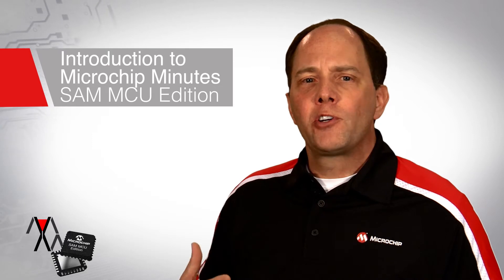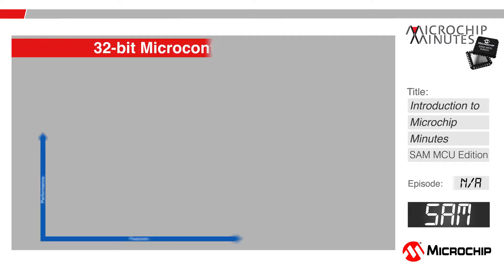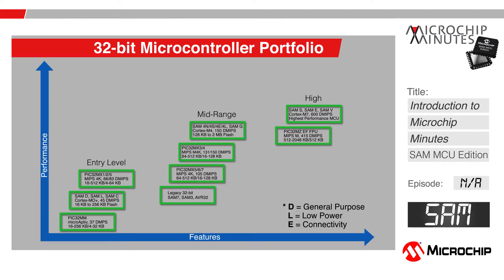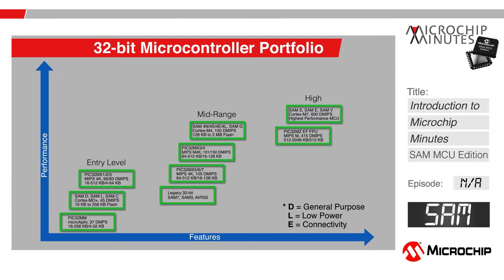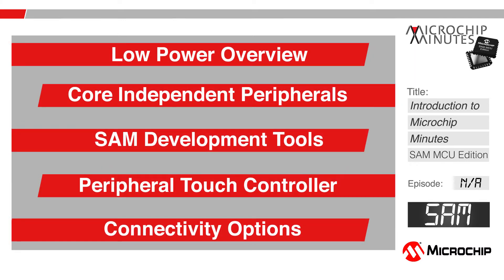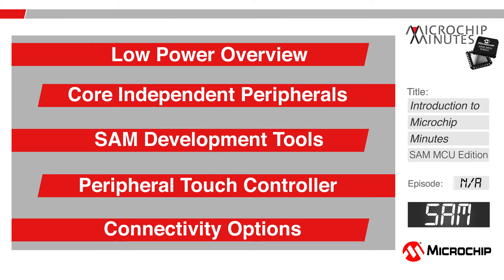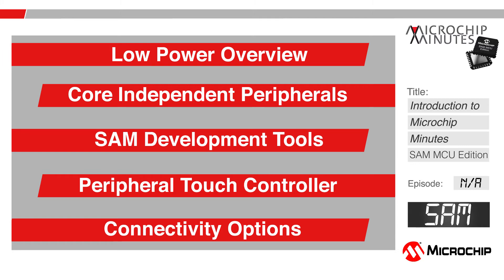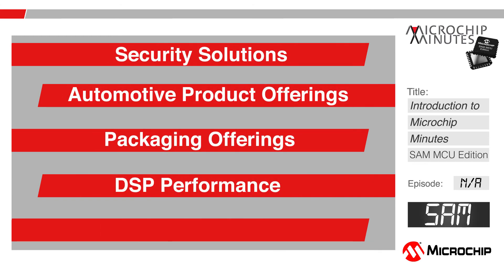Introducing Microchip Minutes - SAM MCU Edition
Introduction to SAM MCU Minutes Videos.